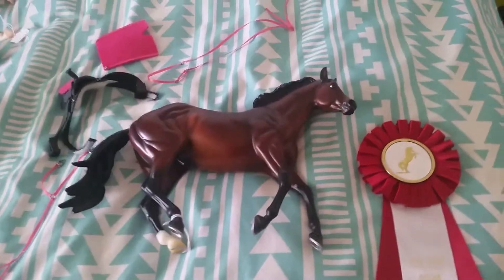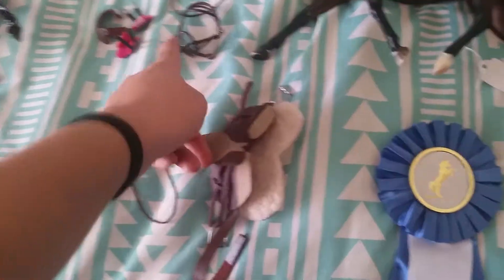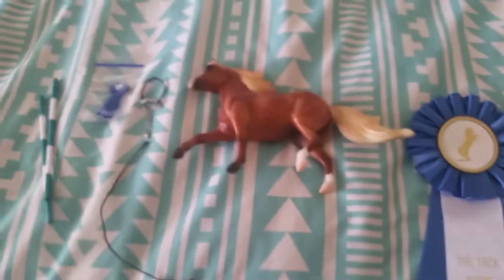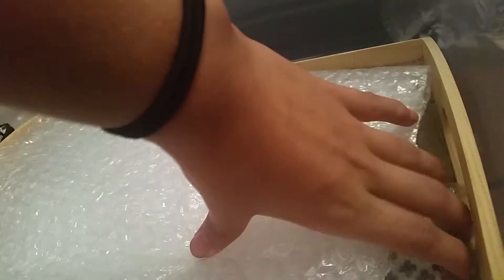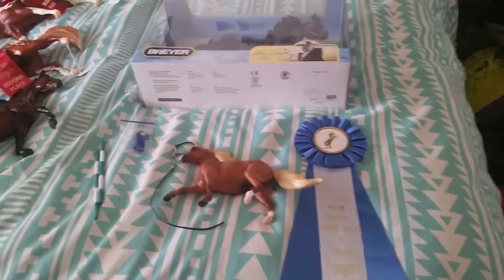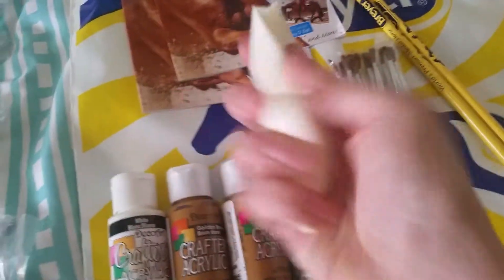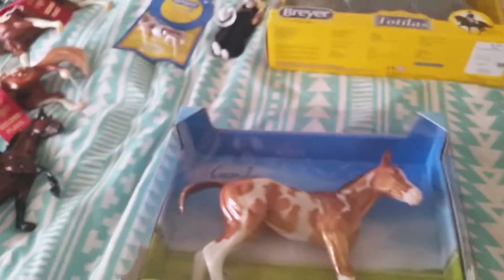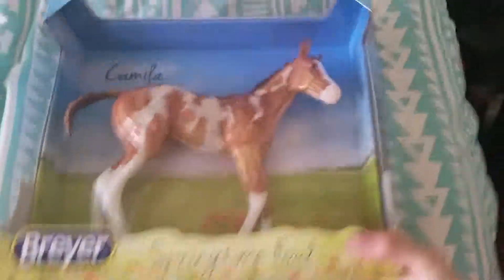~The Placings and What I Got At the TRS~